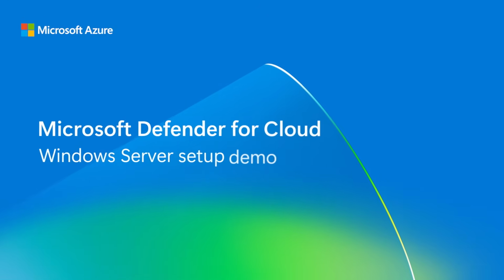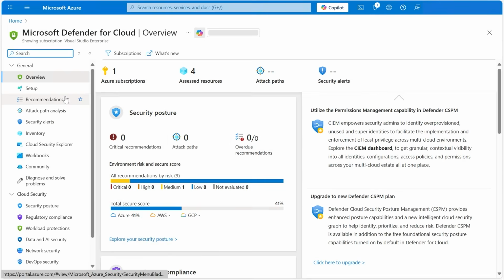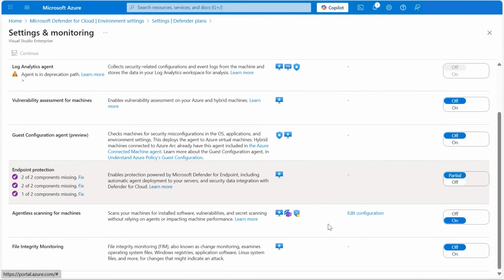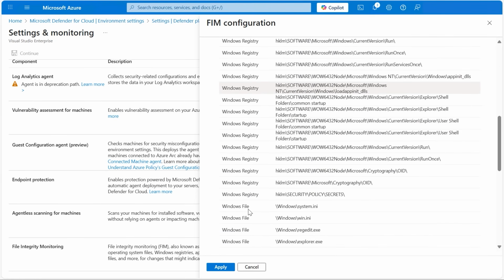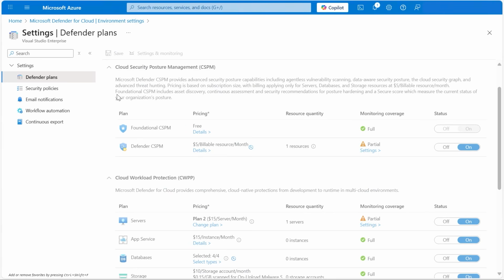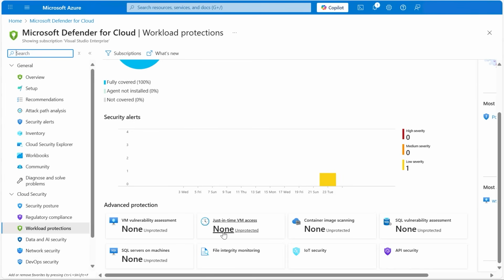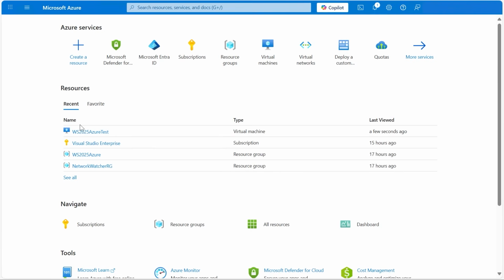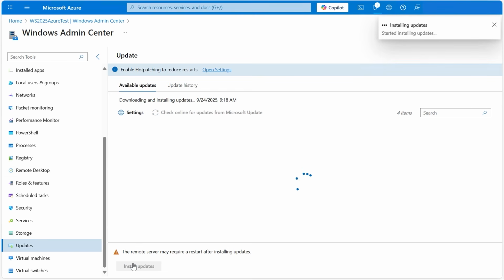Microsoft Defender for Cloud Windows Server setup demo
Learn how to set up Microsoft Defender for Cloud protection for your Windows Virtual Machines.